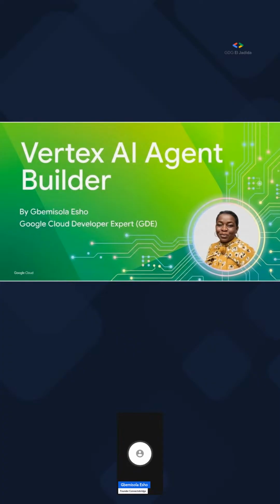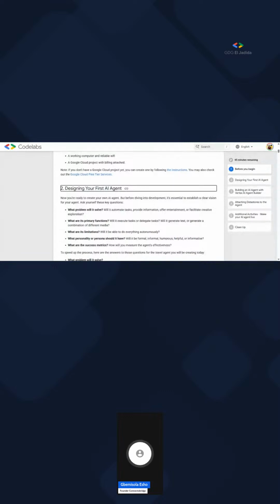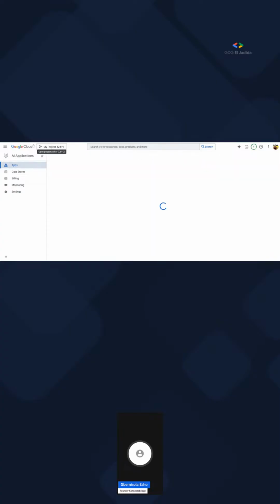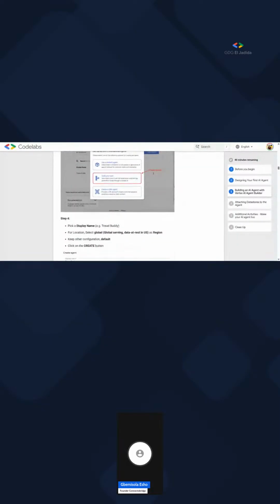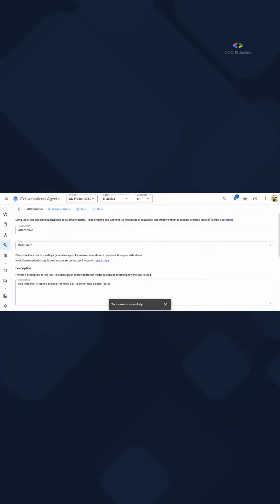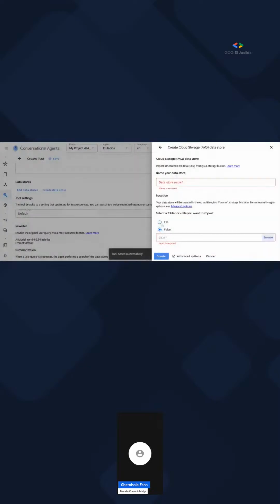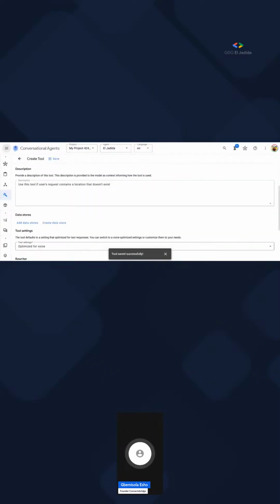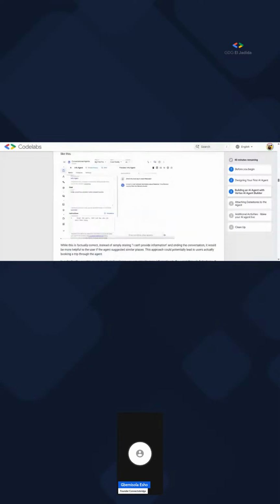DevFest El Jadida 2025: The Learning Continues Online 📱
Join us at DevFest El Jadida 2025: The Learning Continues Online
Gbemisola Esho, Google Developer Expert and  a technologist specializing in Cybersecurity and Cloud Computing
Event Date: December 15, 2025 – Virtual